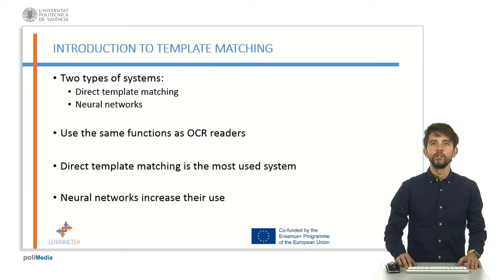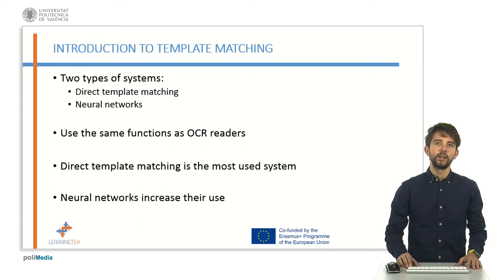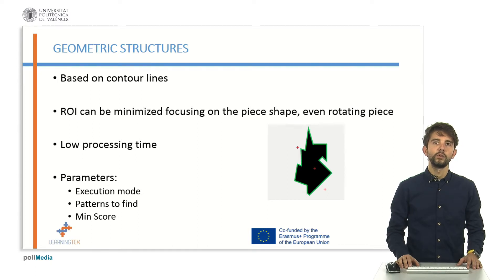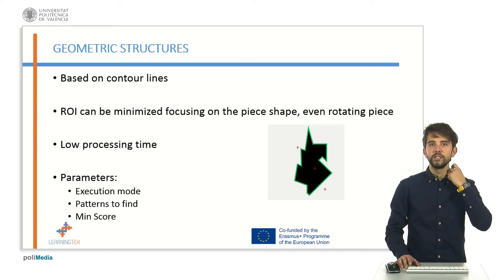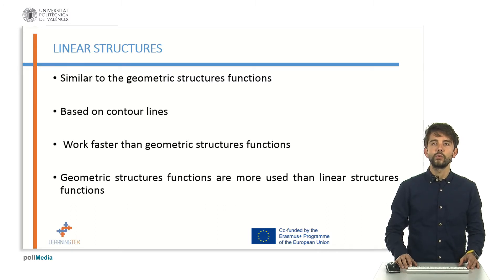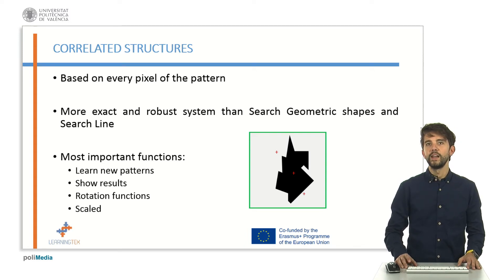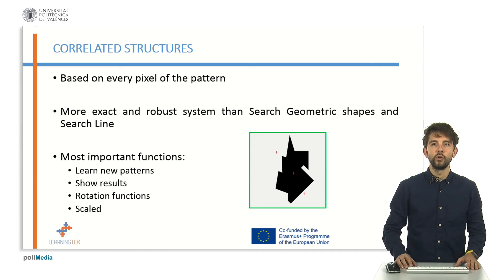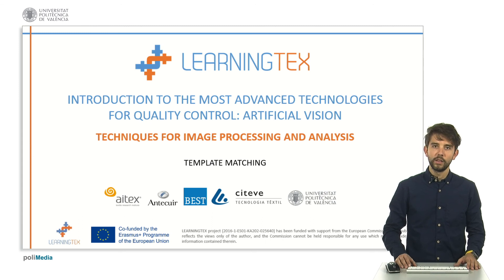Template Matching. | 63/87 | UPV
Título: Template Matching.

Descripción automática: In this video, the presenter discusses pattern search functions and their use in artificial vision systems, focusing on two main types: template comparators and neural networks. They explain that traditionally, template comparators were commonplace, but now neural networks have become more prevalent due to technological advancements.

The video outlines various pattern types such as geometric structures, linear structures, correlated structures, and edge maps, emphasizing that geometric structures operate based on control lines. These systems are particularly efficient because they can extract and memorize lines, reducing processing time once the object is detected.

Moreover, the presenter details the advantages and functionalities of different structure types. Geometric structures can identify figures and provide reference points for scale and orientation. Meanwhile, linear structures function similarly but are optimized for speed, albeit less capable of handling rotation and size variations.

Correlated structures are robust and based on contour lines; however, they tend to operate slower than geometric structures. The speaker mentions that although these pattern functions go by different names, they serve similar purposes, including learning new patterns and modifying the orientation and size of the template. In conclusion, the presenter notes that all images shown were sourced from Pixelate and thanks the audience for their attention.

Autor/a: Campos Juan

Curso: Este vídeo es el 63/87 del curso MOOC Advanced technologies for textile quality control. Artificial Vision.